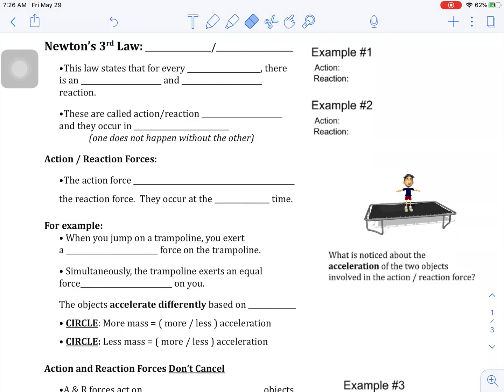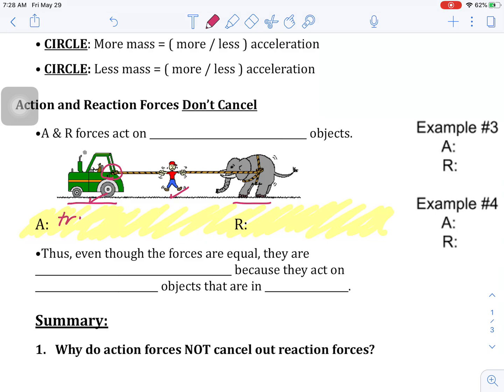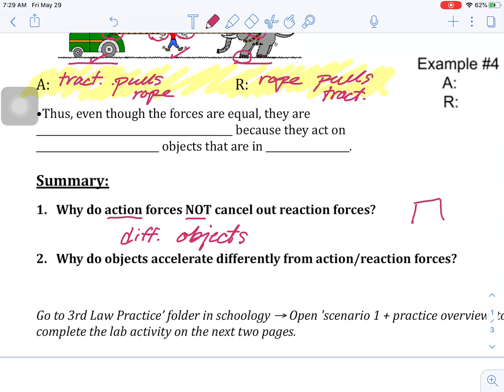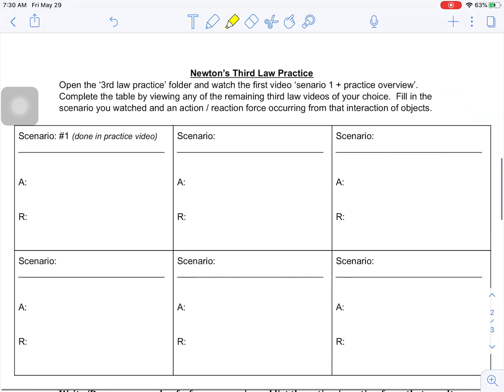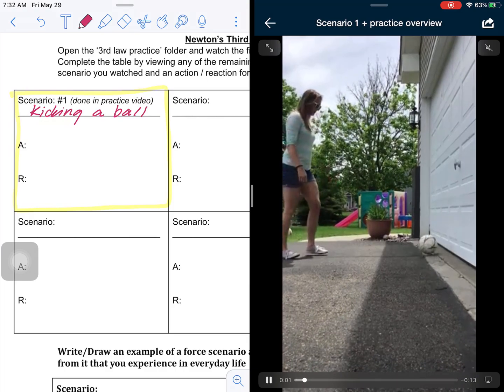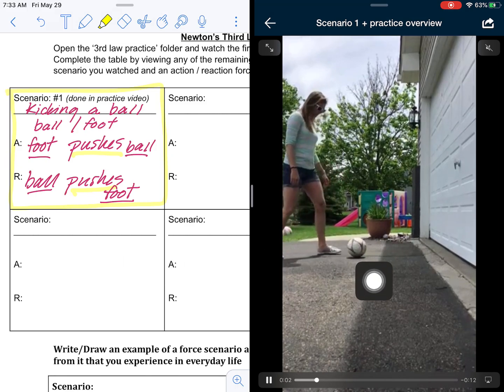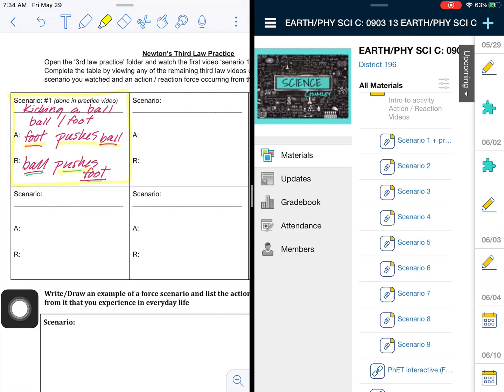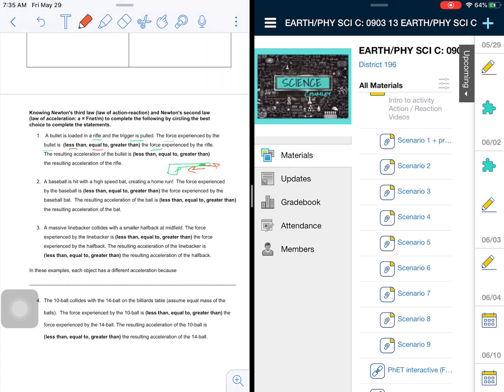3rd Law Practice Overview